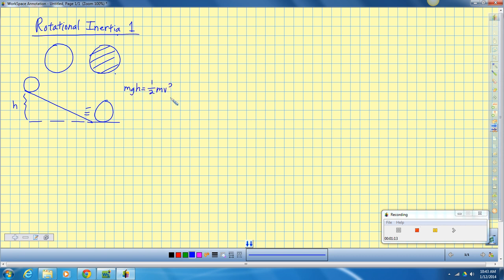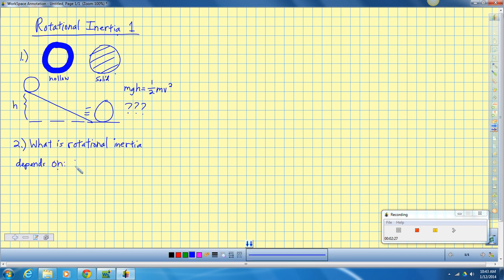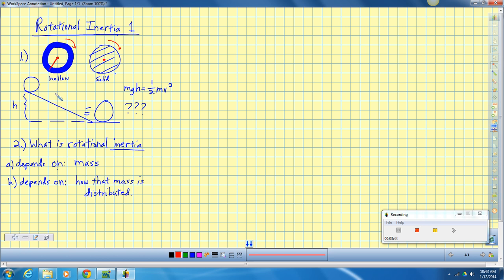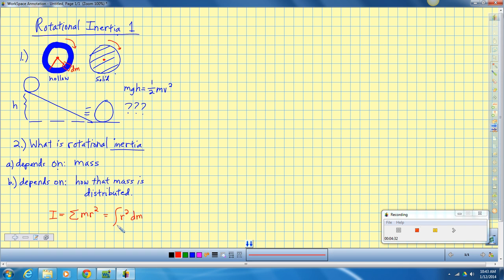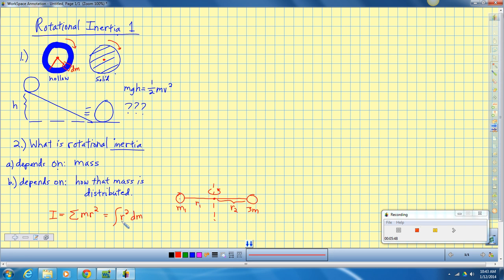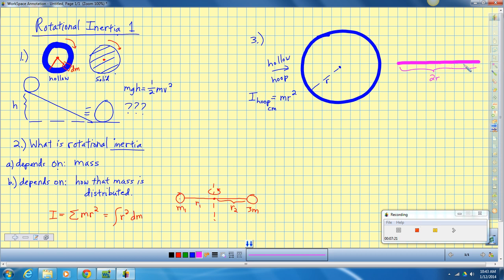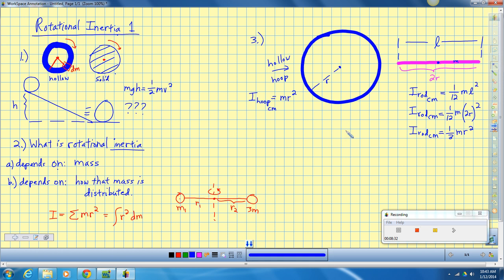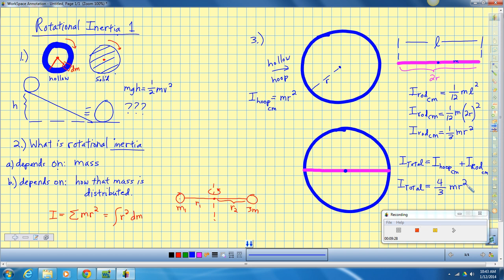ROTATIONAL INERTIA Video 1 1 12 14